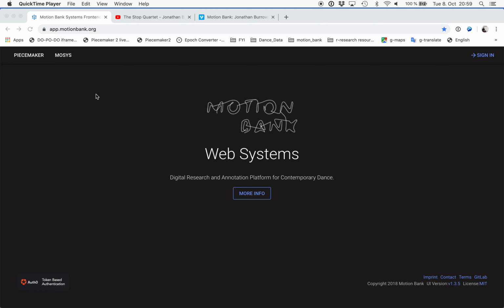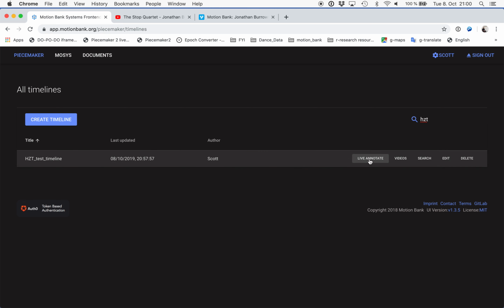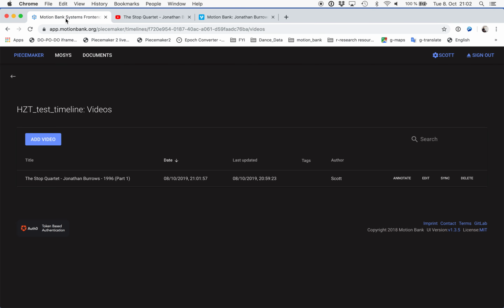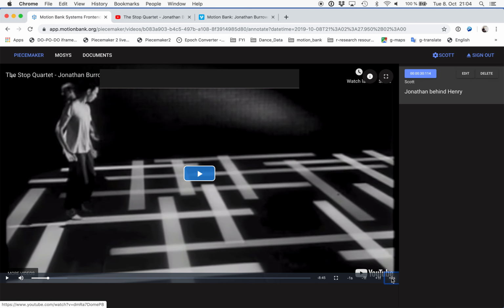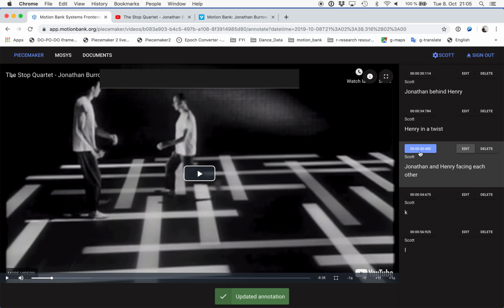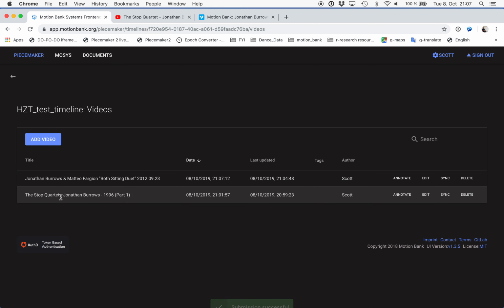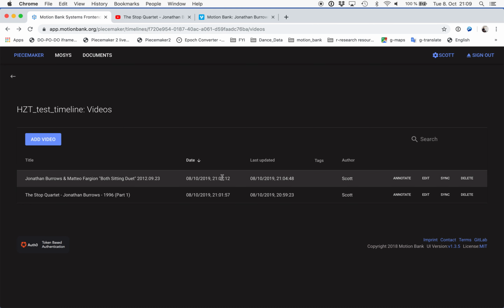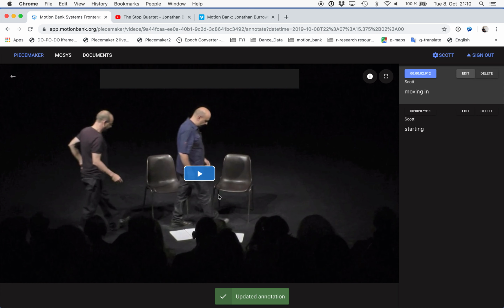HZT Piecemaker Tutorial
Short Piecemaker / Annotation Tutorial